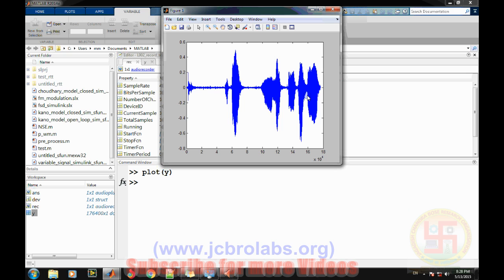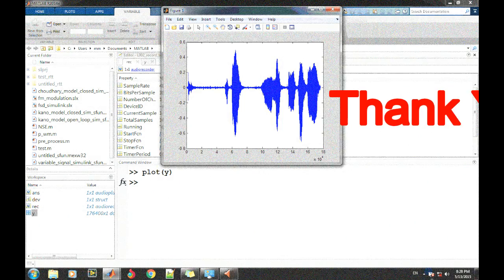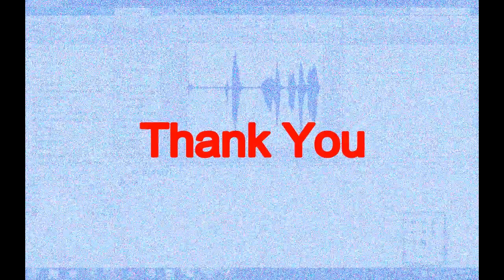L002: Record Voice/Sound in matlab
This tutorial video teaches about, how to record sound in matlab...